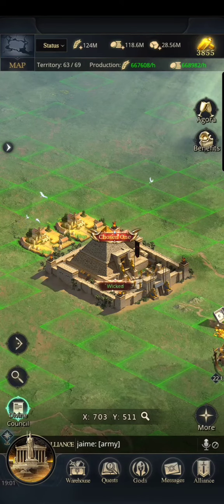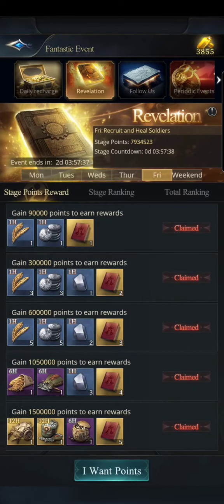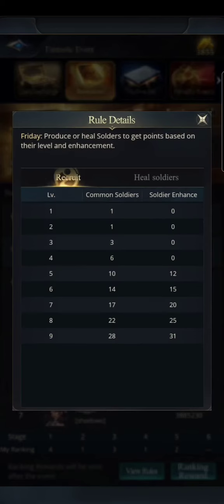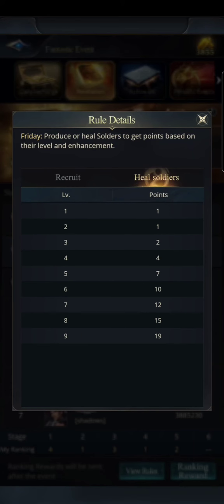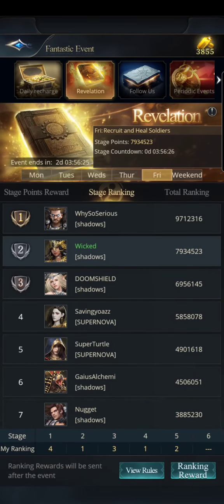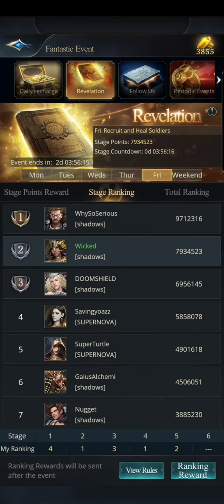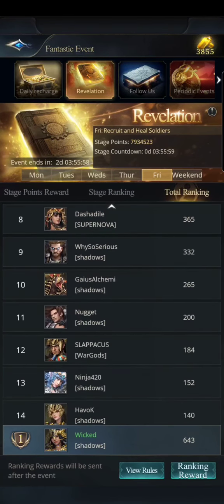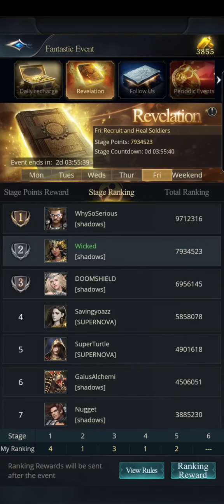Revelation - Train and Heal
In this Gods Mobile video I go over the day 5 revelation event for Training and healing troops.